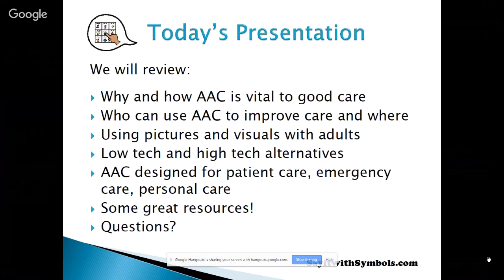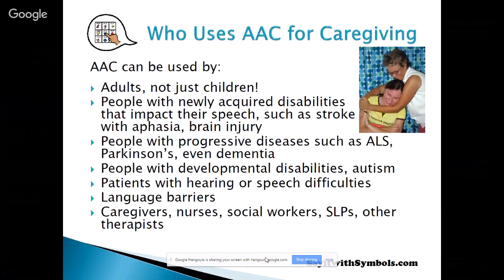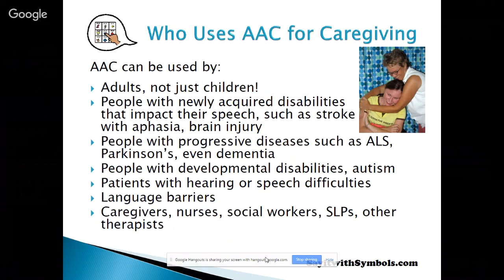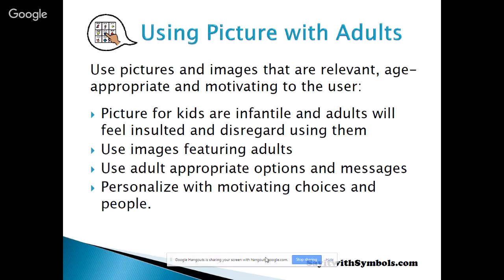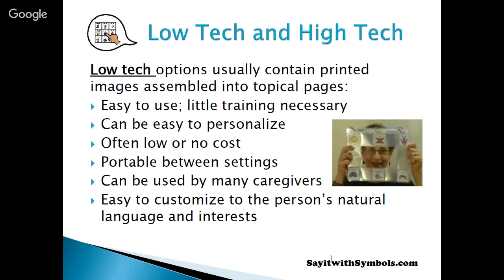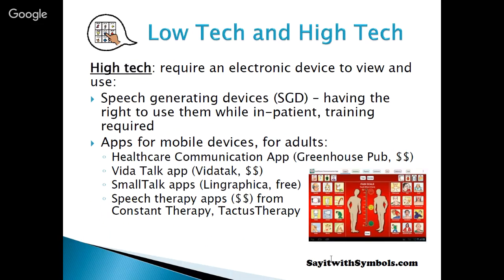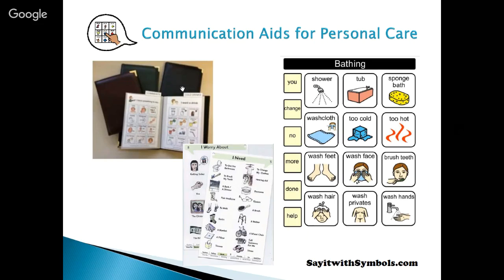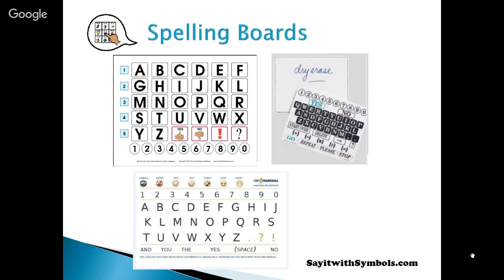Randi Sargent, say it w/ symbols: Communicating Care Needs Using AAC, AAC in the Cloud 2017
NOTE: if you want to get a certificate of attendance for this session, you should watch the video in our AAC in the Cloud player at